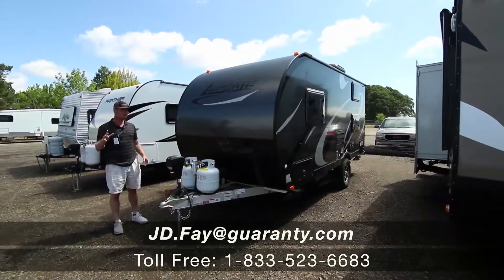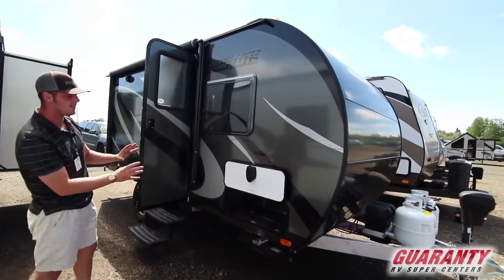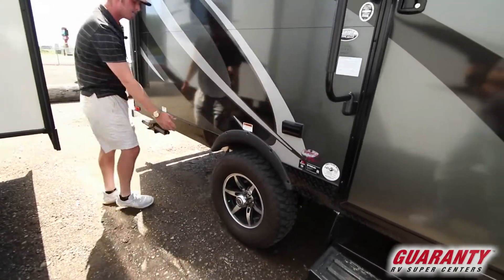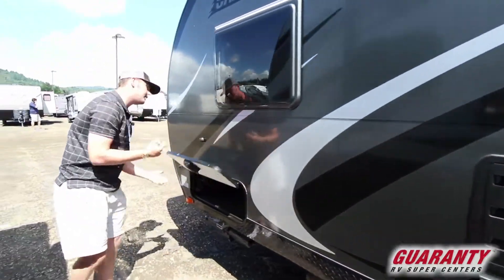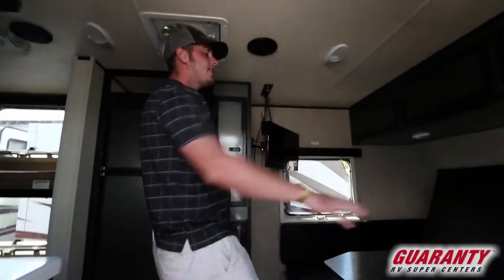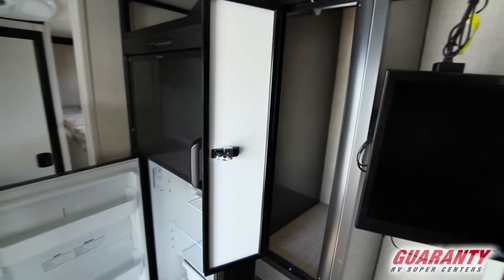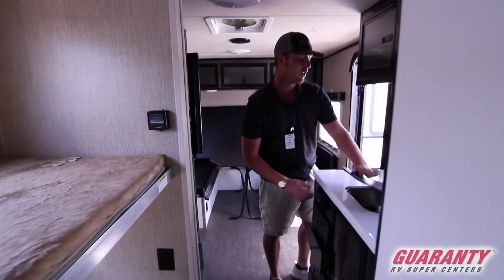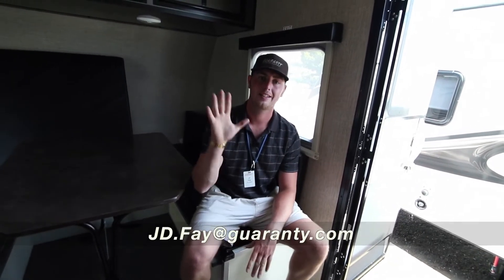2017 Livin Lite Camplite 16 BHB Travel Trailer • Guaranty.com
If you’re in the market for a Travel Trailer, this 2017 Livin Lite Camplite 16BHB could be what you’re looking for. Sleep peacefully in this Camplite 16BHB which comfortably sleeps 5. And contains a Bunkhouse. RV Camping in the Camplite Travel Trailer offers plenty of at home conveniences like a Center kitchen with Bench Seats, Front living area and Rear bathroom. It doesn’t stop there, this Camplite 16BHB Travel Trailer intensifies your RV camping experience, and features a stove with 2 oven burners, Mid-Size refrigerator, and more. This Camplite 16BHB, has a GVWR of 4700 lbs and a payload capacity of 1530 lbs. And holds 1 Black Water Holding Tank(s), 1 Fresh Water Holding Tank(s), and 1 Gray Water Holding Tanks. This Camplite also contains 1 door(s), 1 awning(s)